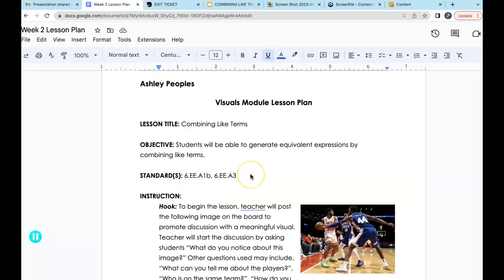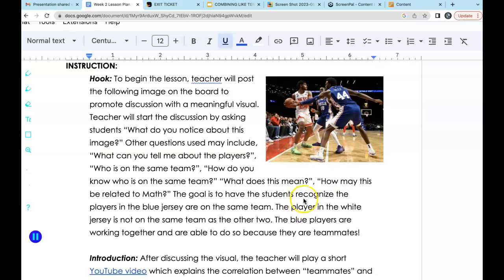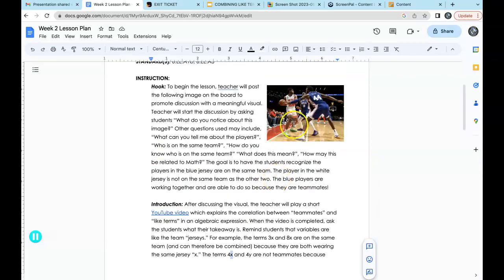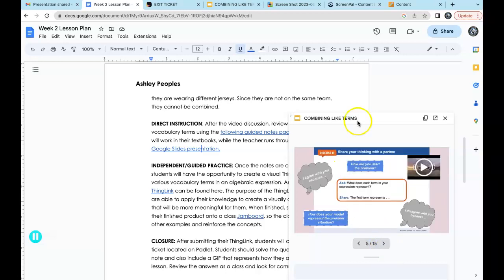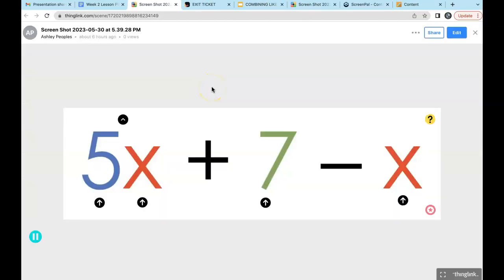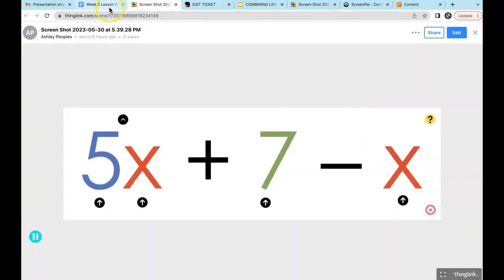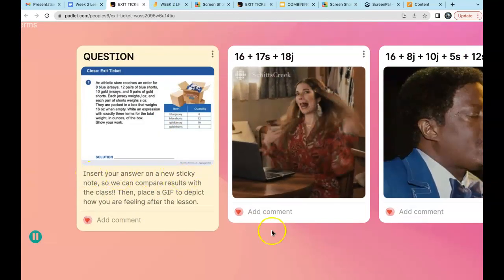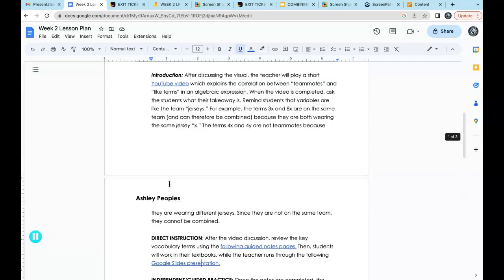Week 2: Visuals Module